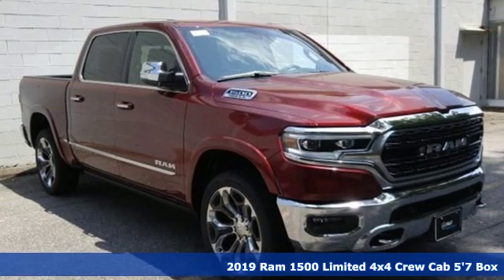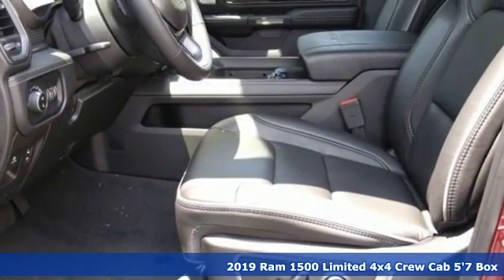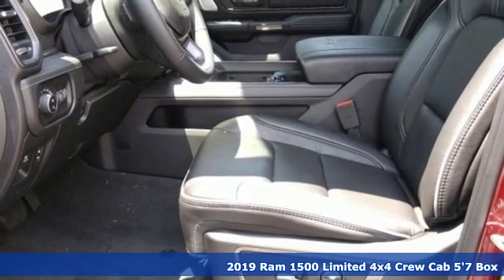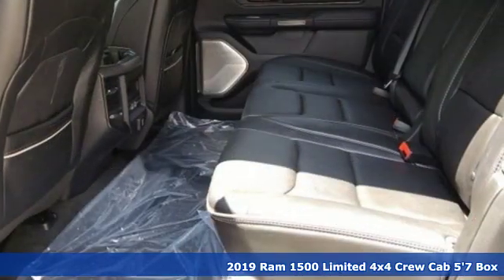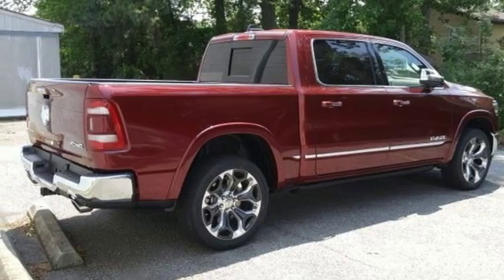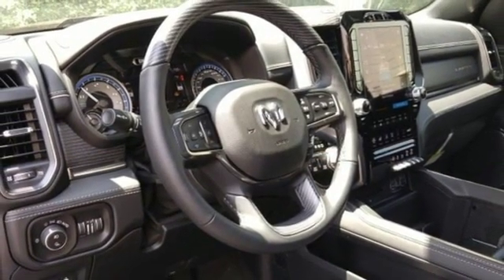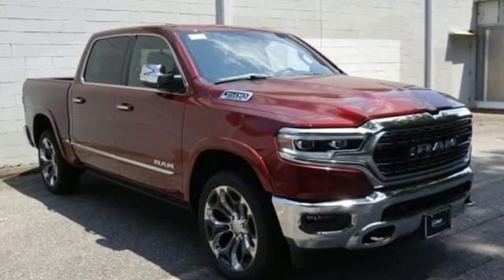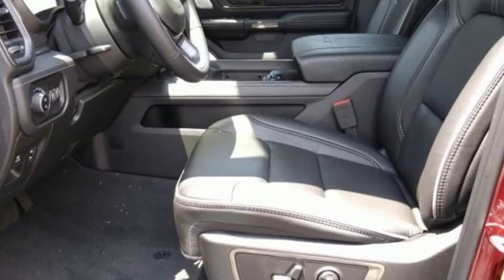New 2019 Ram 1500 Chesapeake VA Norfolk, VA #21199097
Year: 2019
Make: Ram
Model: 1500
Trim: Limited
Engine: HEMI 5.7L V8 Multi Displacement VVT
Transmission: 8-Speed Automatic
Color: Red
Interior: Black
Stock #: 21199097
VIN: 1C6SRFHT8KN809890

Address:
3353 Western Branch Blvd